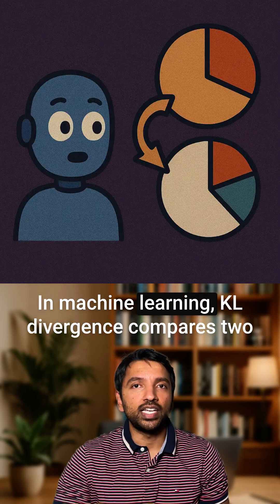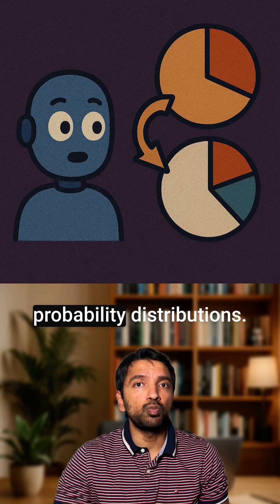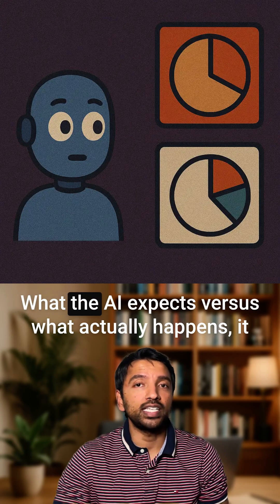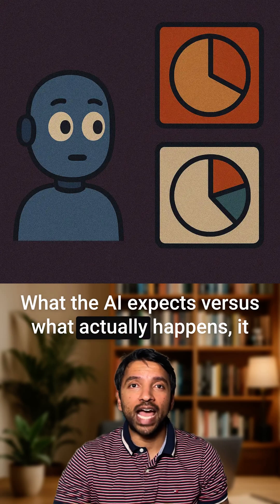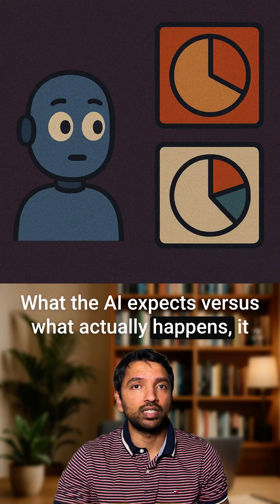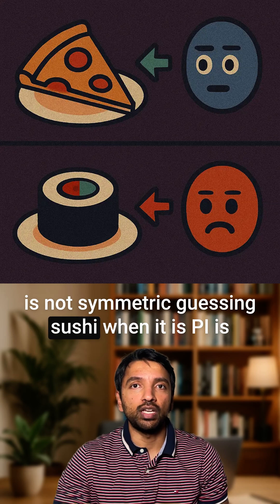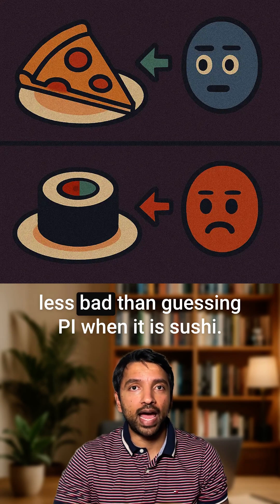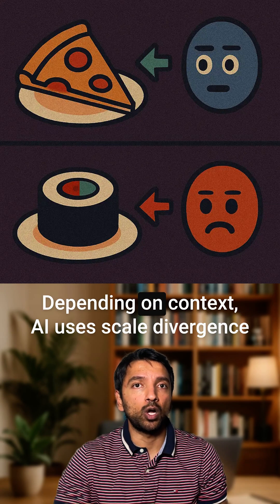KL (Kullback–Leibler) Divergence in Machine Learning | E15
Think AI is just guessing?
In 60 seconds discover how Kullback–Leibler Divergence tells an algorithm exactly how far its predictions miss reality—using pizza-vs-sushi odds you’ll never forget.

• Why “how wrong” matters more than “wrong or right”
• The simple math behind KL Divergence (no jargon)
• How real-world models self-correct before drifting off-course

⚡ Value in a Flash
One minute = one insight you can explain to anyone. Perfect for data interviews, homework, or impressing your team at stand-up.

🗓 New ML stories every week

Comment your toughest ML buzzword and it might be next short.